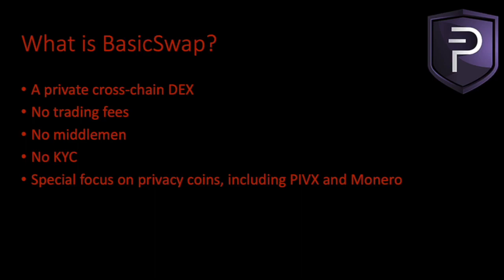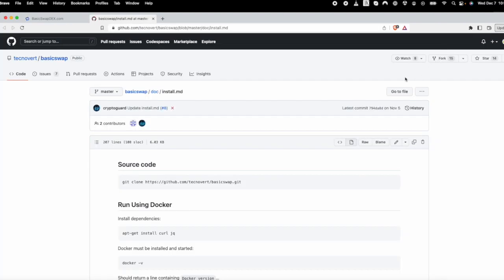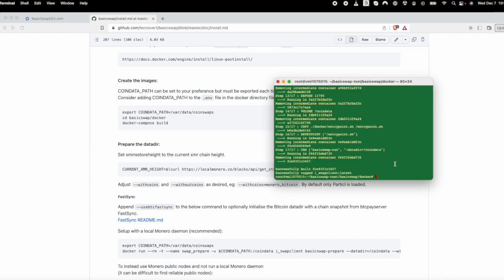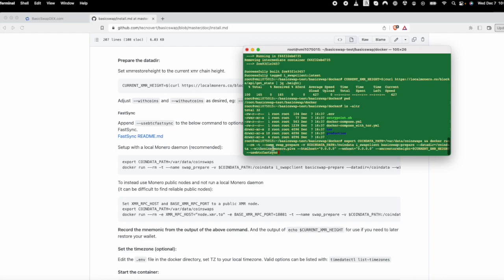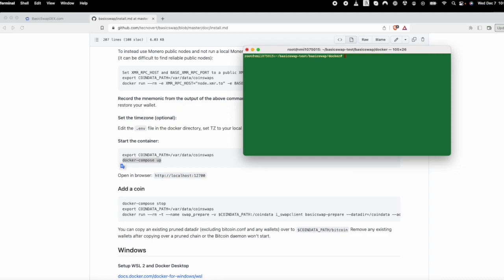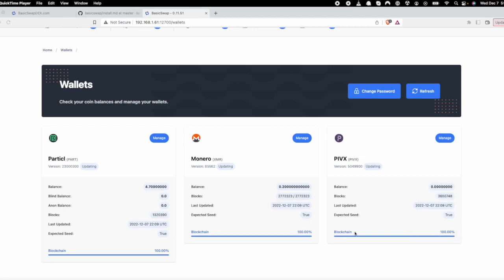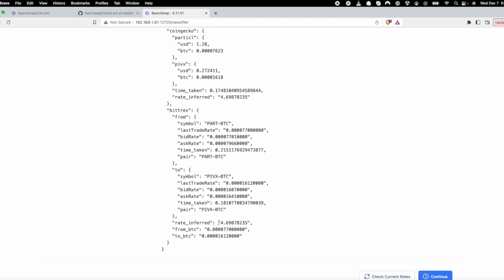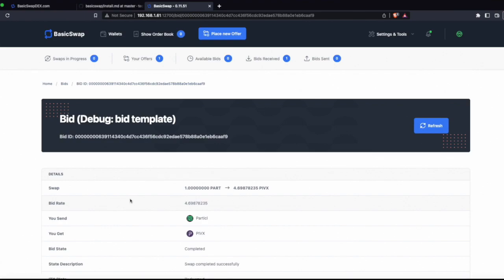BasicSwap101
Short tutorial on installing and using the BasicSwap DEX.  BasicSwap can be used to exchange between BTC and other (primarily privacy-focussed) coins including PIVX--eliminating the need for a centralized exchange.

Timestamps:
00:00 Overview of BasicSwap.
02:52 Installing and configuring BasicSwap
09:38 Using BasicSwap